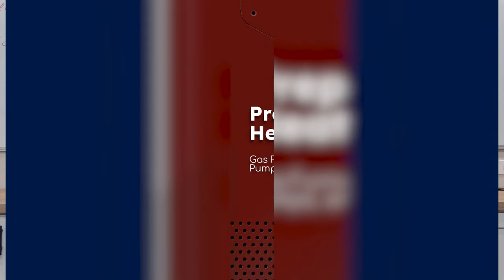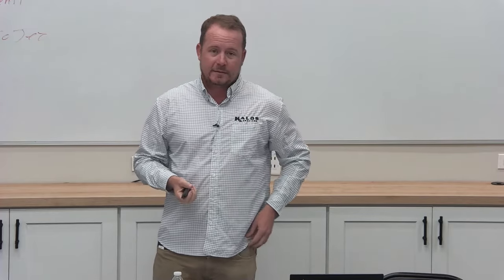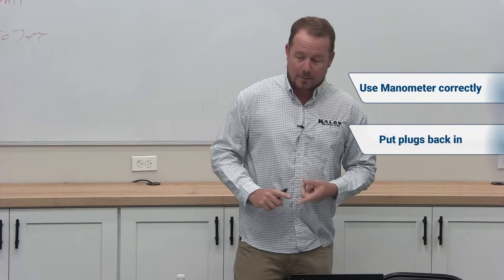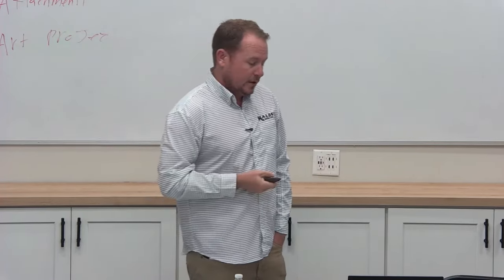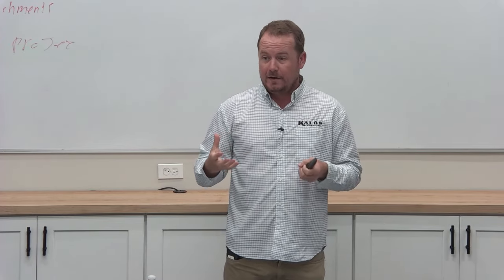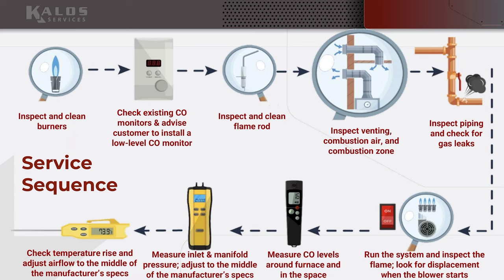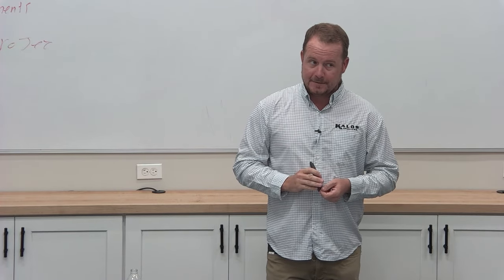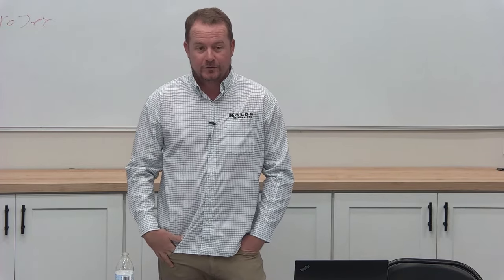Gas Appliances - Preparing for Heating Season Part 2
In this HVAC training video, Bryan Orr continues his class for the Kalos team to prepare them to work on gas appliances during the heating season. In Preparing for Heating Season Part 2, he dives deeper into different types of gas ignition systems like standing pilot, direct spark, intermittent spark, and hot surface ignition.

Bryan explains how to properly adjust gas pressure on standard and Gemini gas valves. He covers safety considerations like checking for gas leaks, carbon monoxide, flame rollout, and improper venting.

The video provides an overview of service sequence steps for gas appliances and other common service topics:

Inspecting and cleaning burners
Checking CO monitors
Inspecting flame rods
Checking venting and combustion air
Measuring gas pressure
Inspecting flames and displacement
Measuring CO levels

This is essential training for HVAC techs servicing gas appliances. Bryan provides real-world advice and safety tips to ensure technicians are prepared to handle heating systems this season. The video equips techs with the key knowledge needed for gas heating systems in Florida.

Buy your virtual tickets or learn more about the 5th Annual HVACR Training Symposium